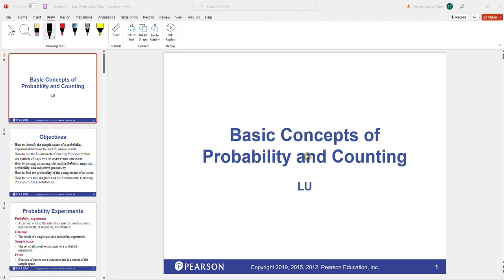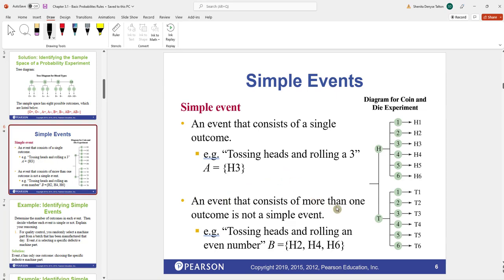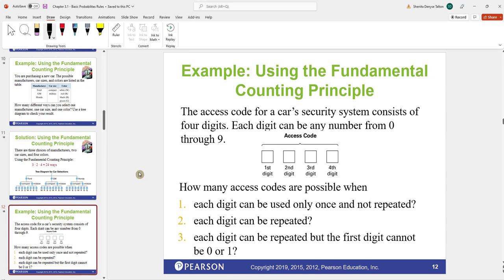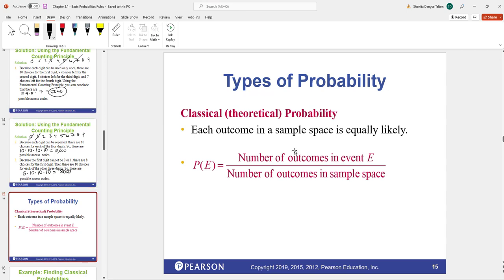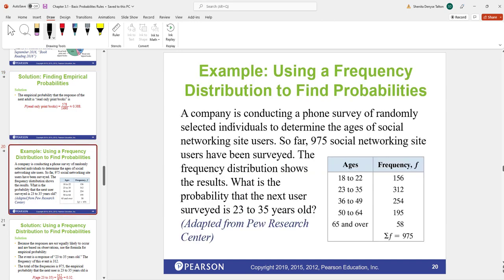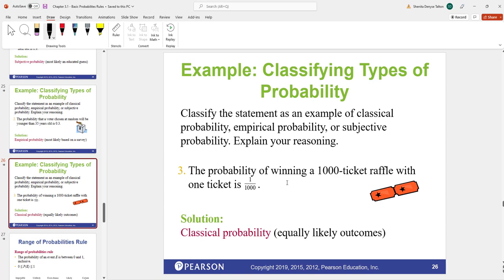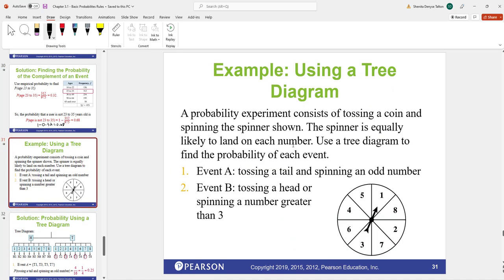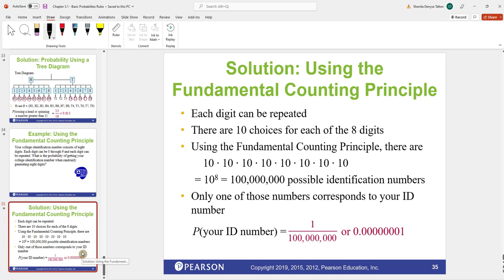LU - Chapter 3 1 - Basic Concepts of Probability